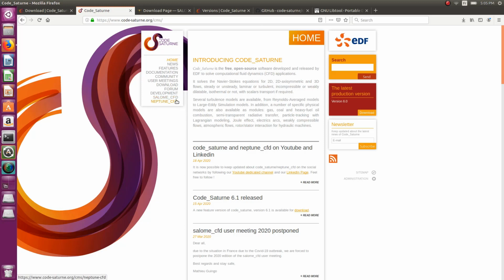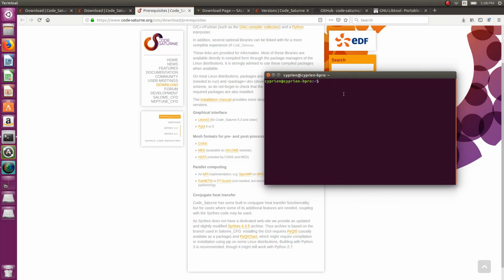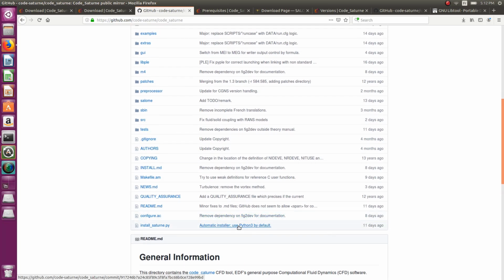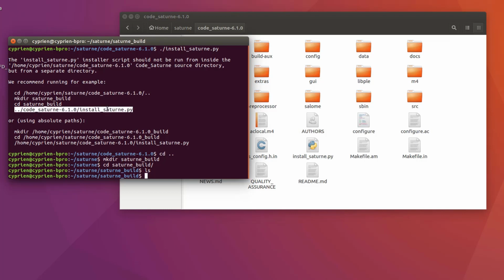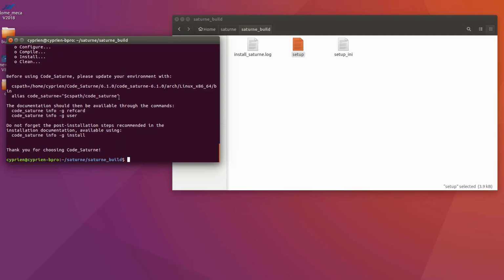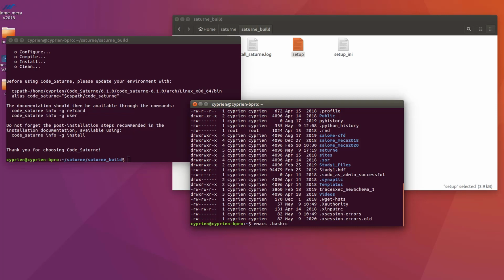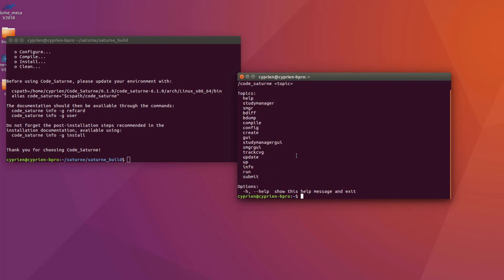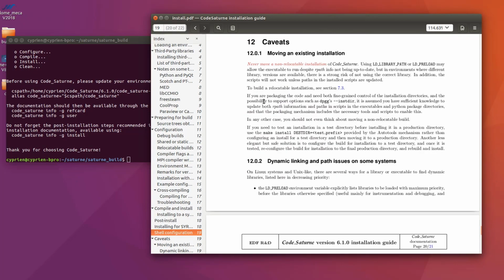[Tutorial ] How to compile and install Code Saturne from source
The install requires to compile the downloaded code and it can be difficult if you never did it before.

In this video, I will guide you to install code_saturne step by step!